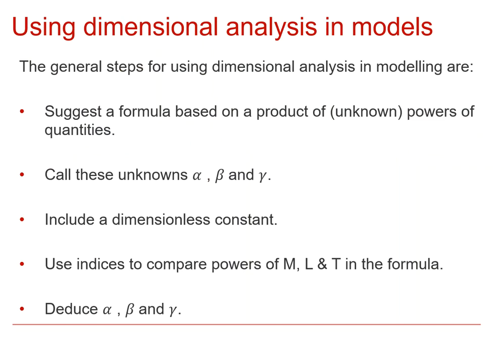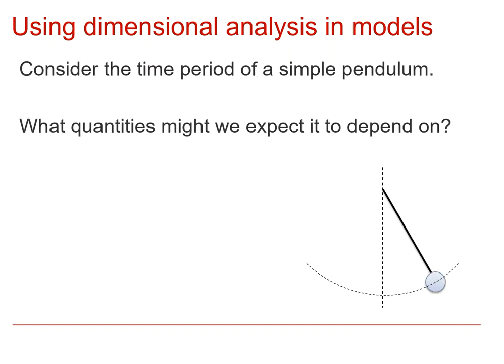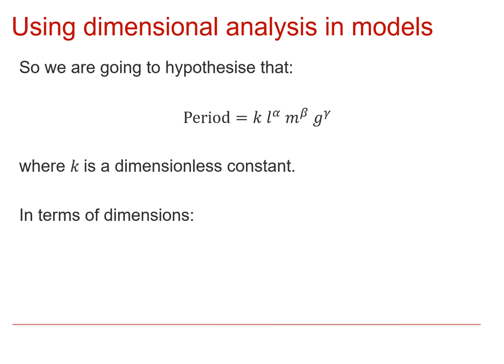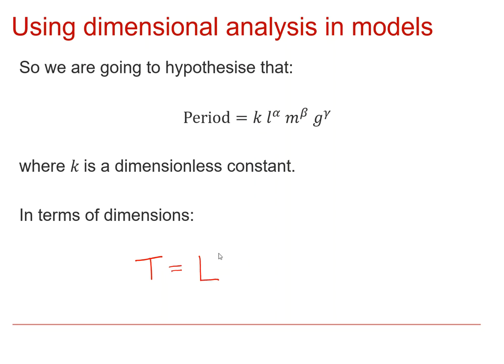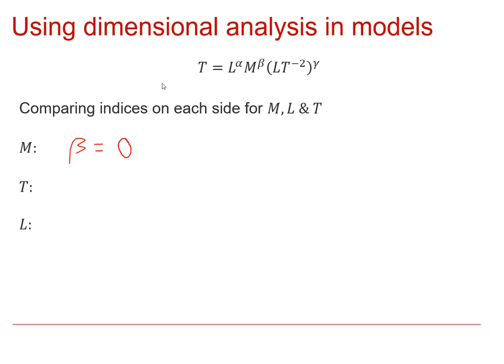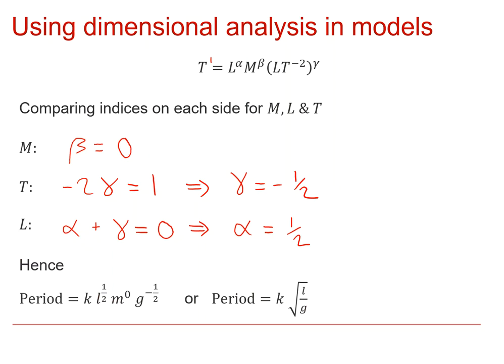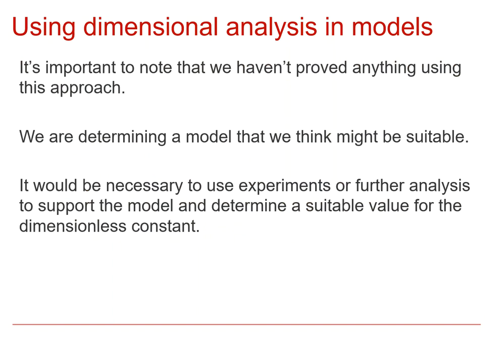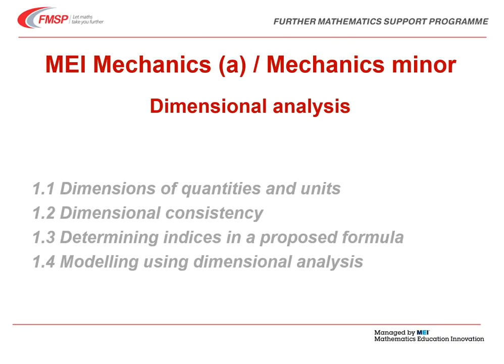MEI Mechanics (a): Dimensional analysis 1-4